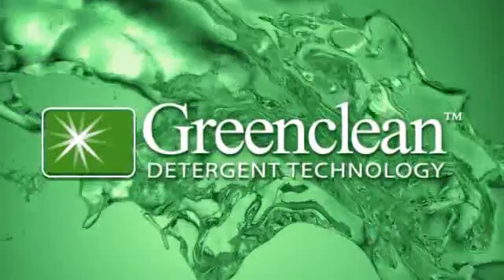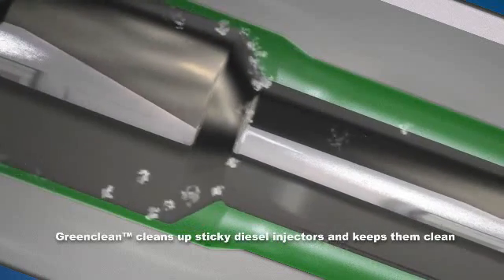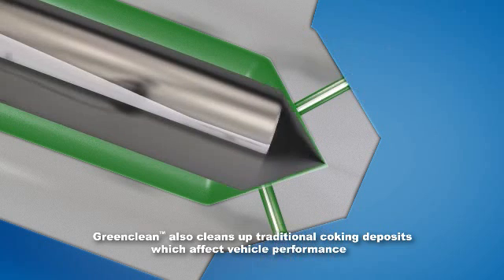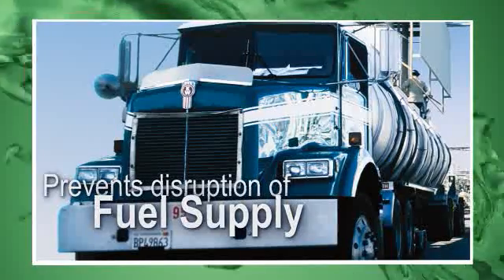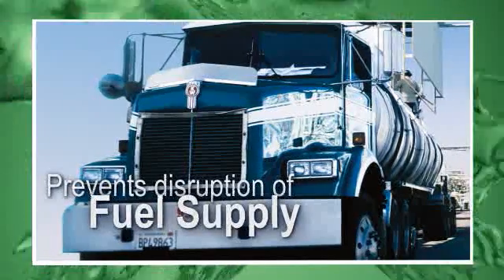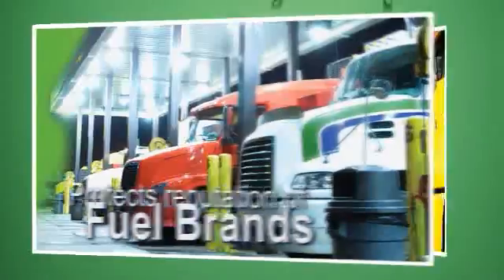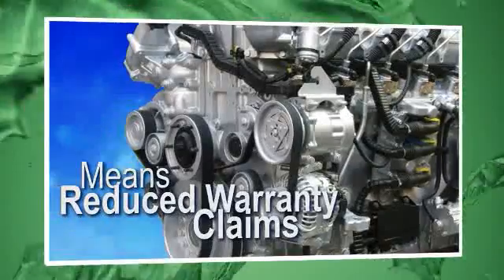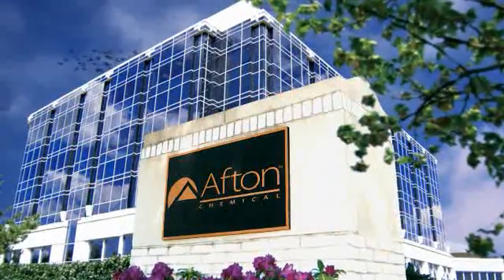Greenclean Diesel Technology - Afton Chemical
Today's high-pressure common rail (HPCR) direct injection diesel engines are incredibly complex. Afton delivers the sophisticated detergent additives you need to protect them and deliver optimum performance.